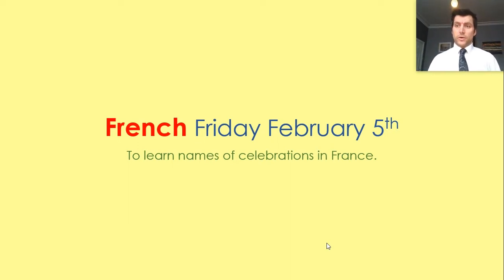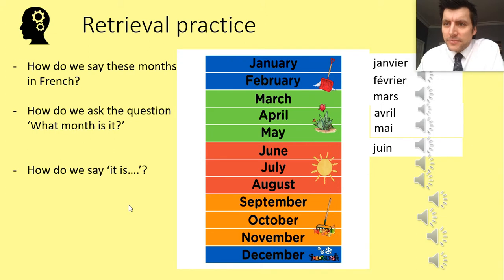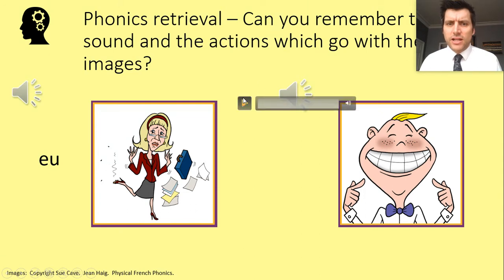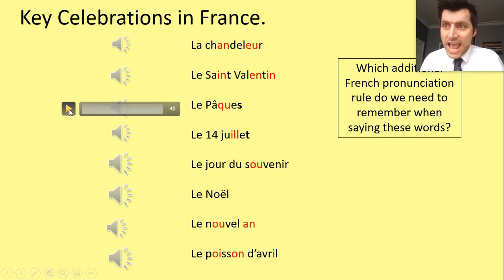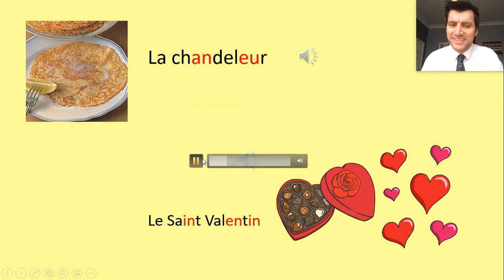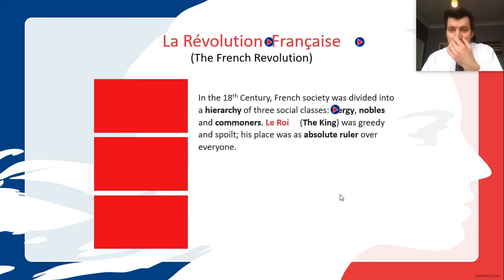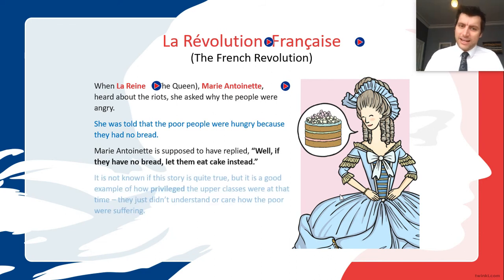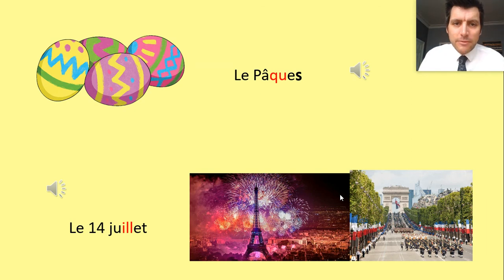Year 6 French 5th February